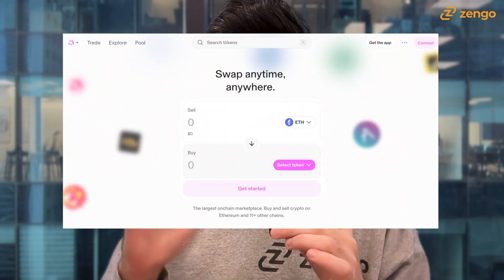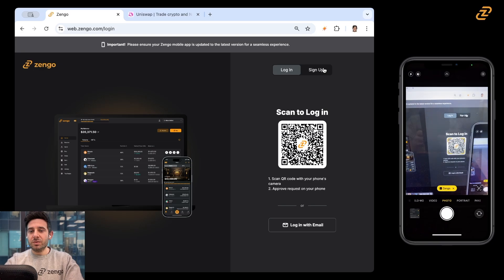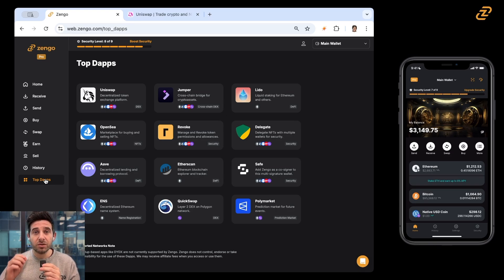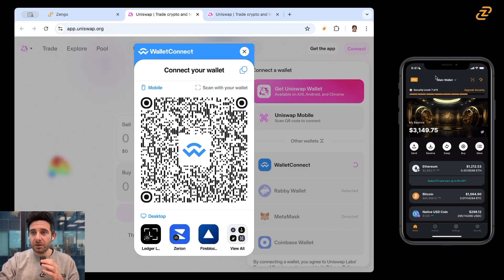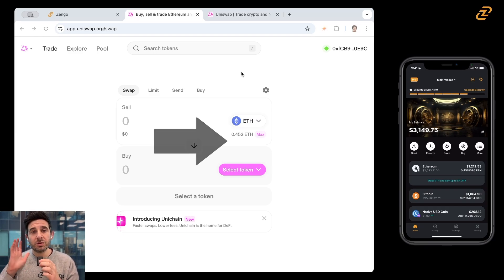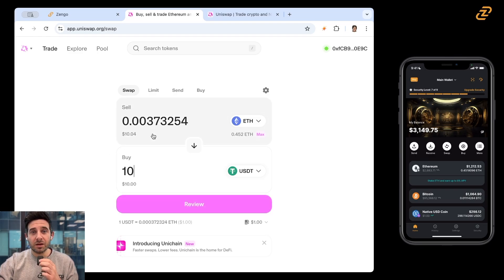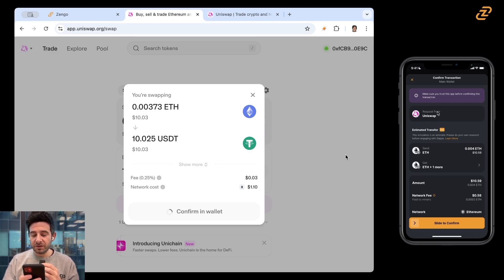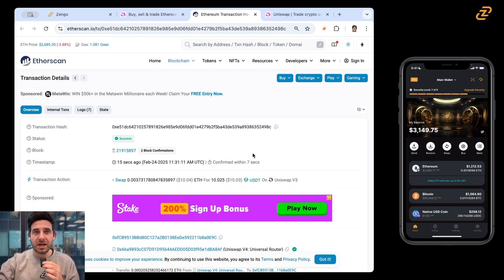How to use Uniswap - Swap usdt to eth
How to swap on Uniswap?

It's only a few steps to securely swap ETH to Tether using Zengo on Uniswap. Learn about swapping eth to usdt and trading usdt to eth with WalletConnect on Uniswap.

0:00 What is Uniswap
0:19 Logging in to Zengo Desktop
1:01 Finding the top Dapps on Zengo Desktop
1:40 Connect to Uniswap with WalletConnect and Zengo
2:36 How to swap ETH to USDT (Tether) on Uniswap
4:21 How to find the swap confirmation